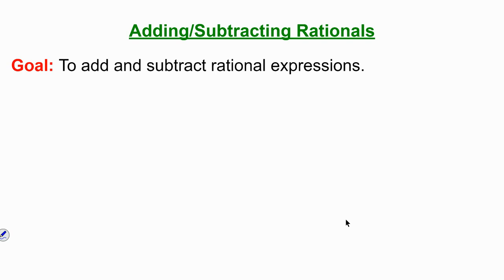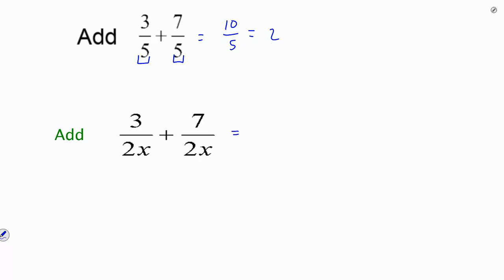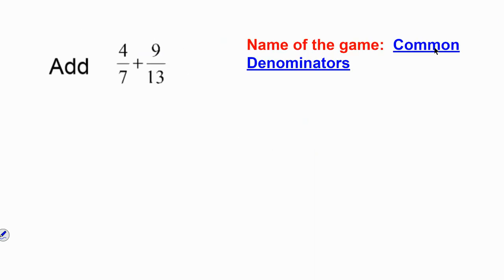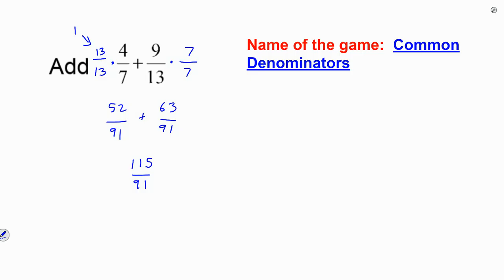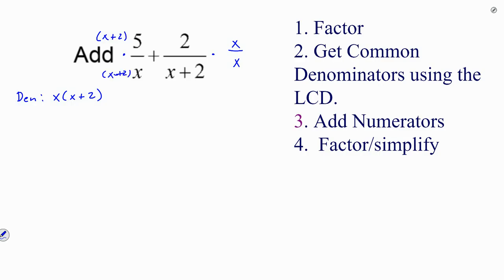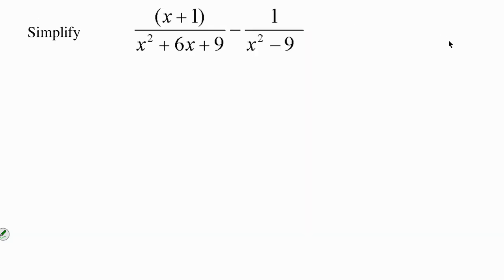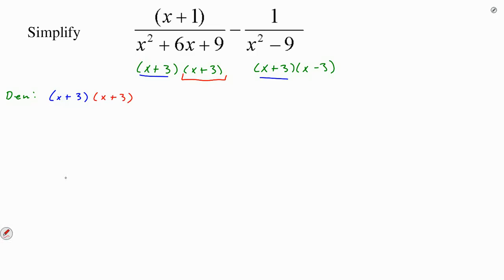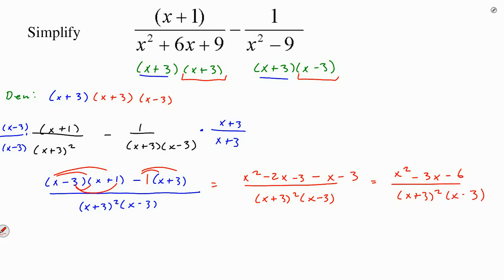Adding and Subtracting Rational Functions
Learn how to add and subtract rational expressions.